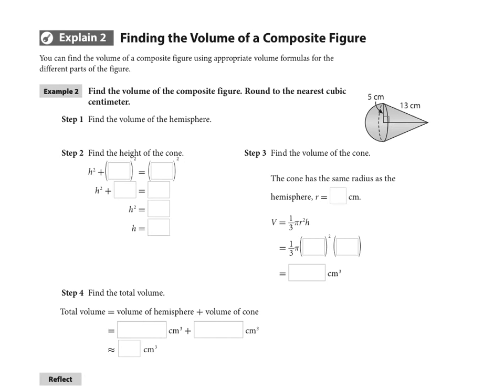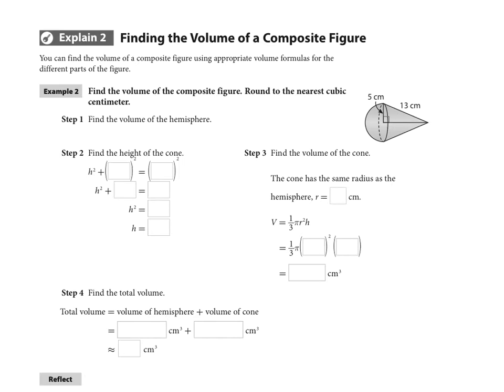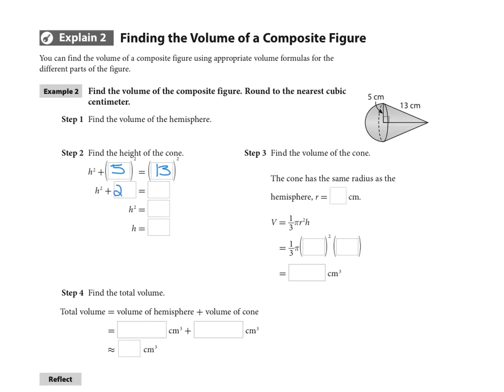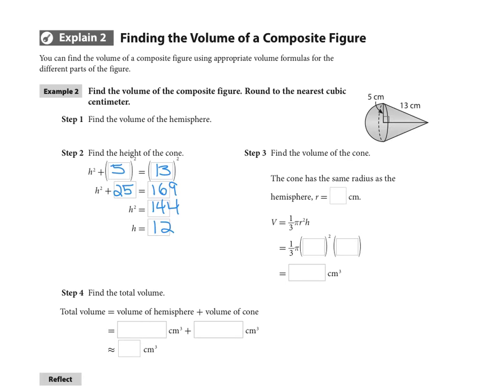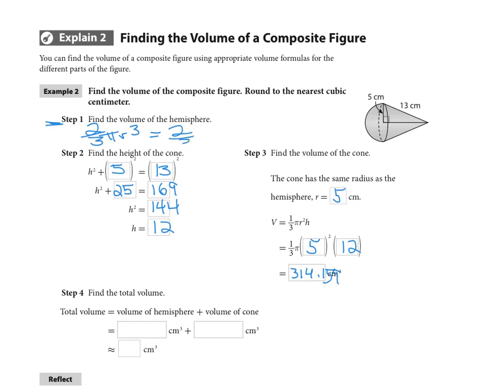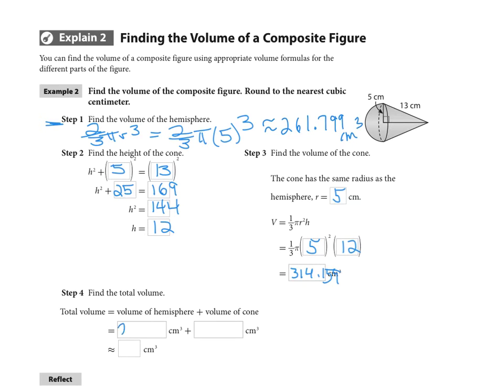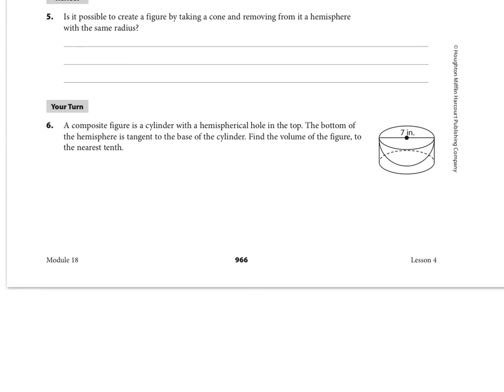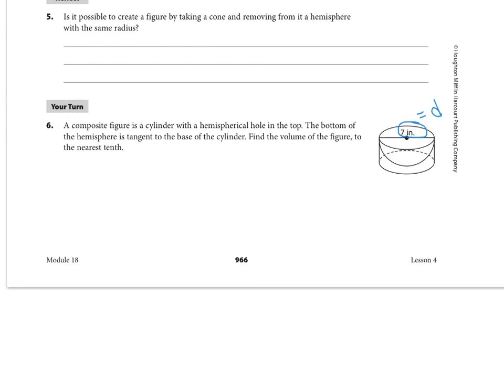Geom HMH Module 18-4B